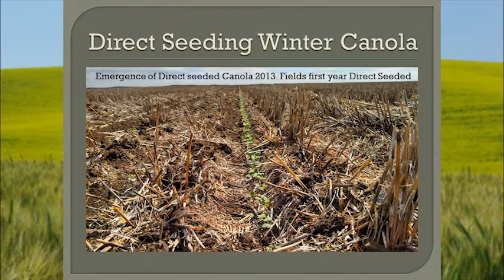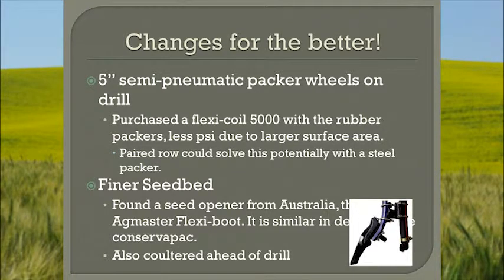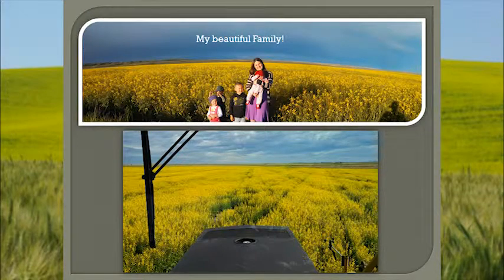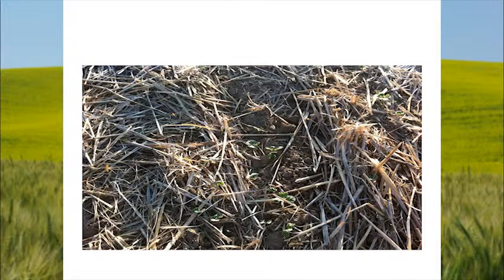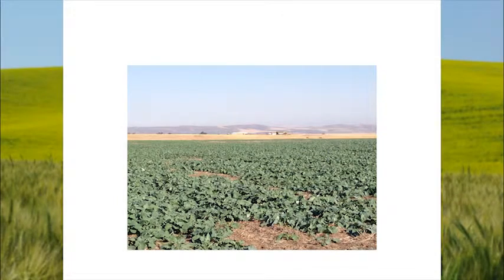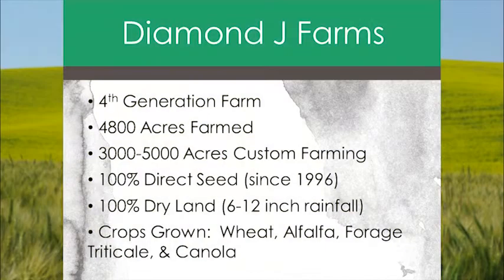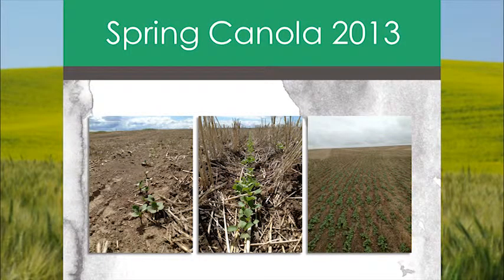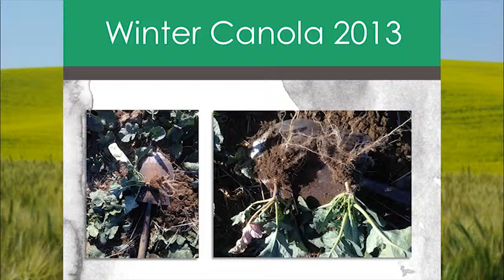Farm Perspectives of Canola Production in Low to Intermediate Rainfall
Three producers who farm in low to intermediate rainfall areas of Washington state share their successes and challenges with canola and rapeseed production.  Part of 2014 WSU Oilseed and PNDSA Direct Seed conference.